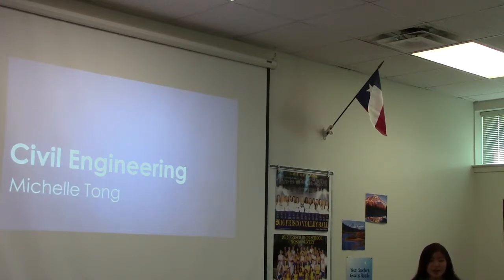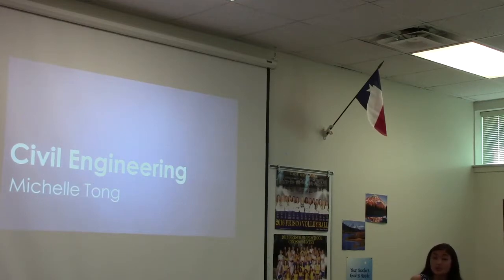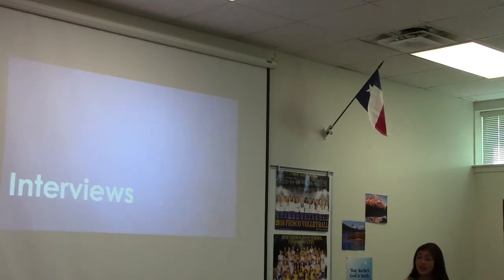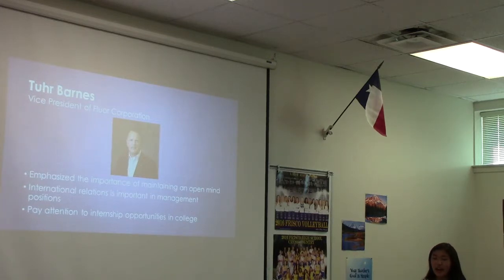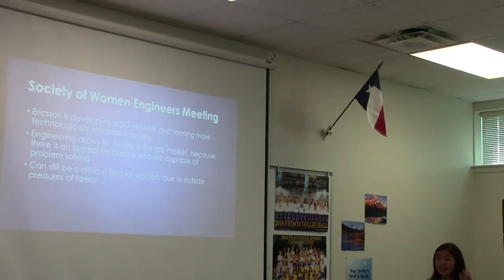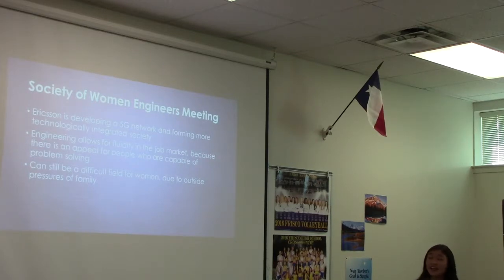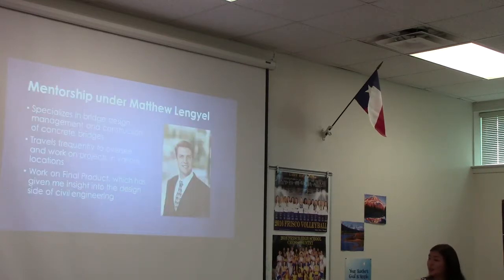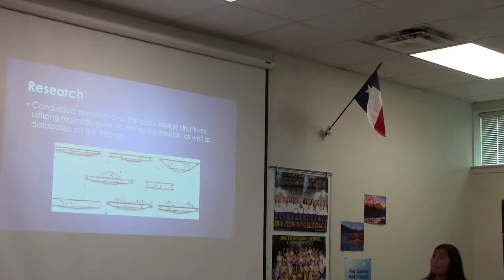Michelle T FPN